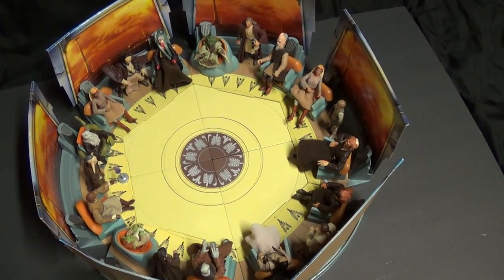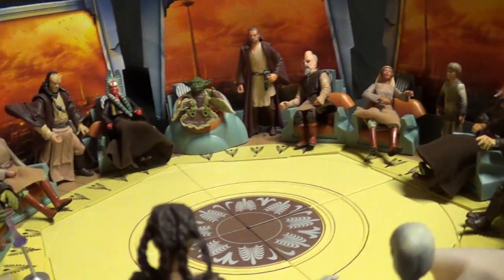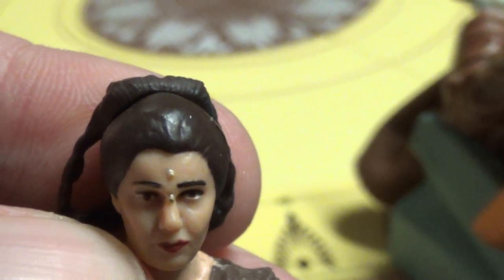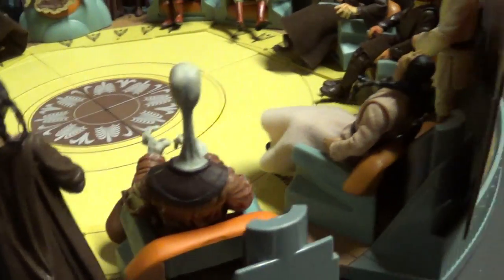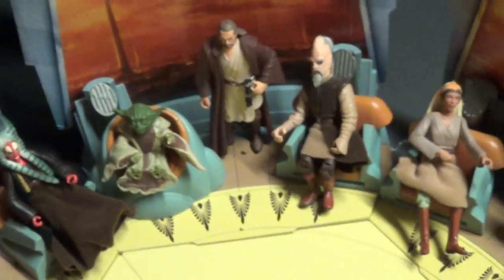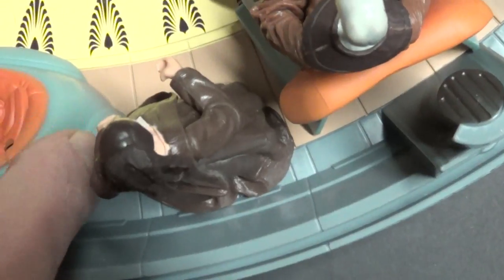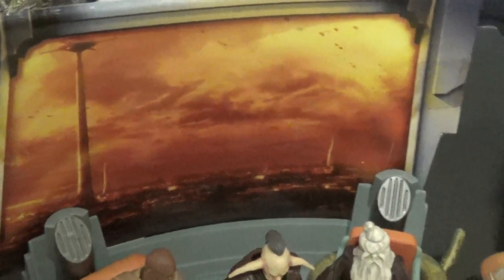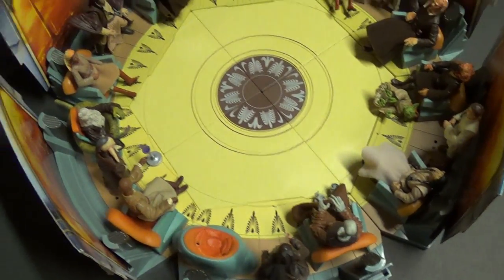Jedi High Council Set Up & Complete!